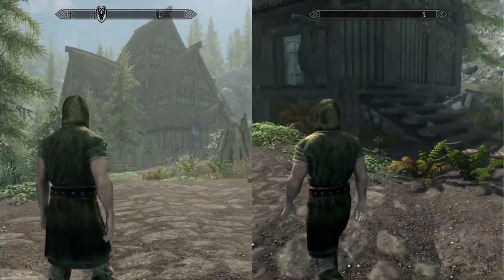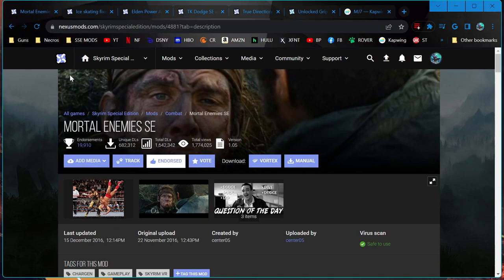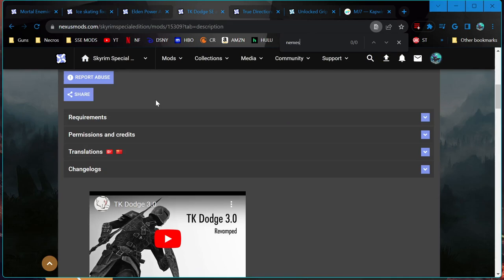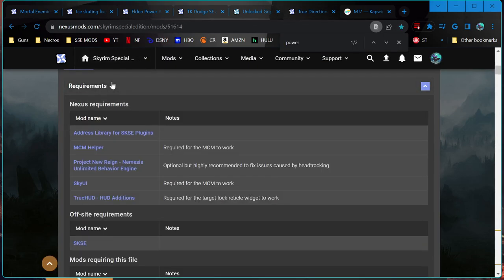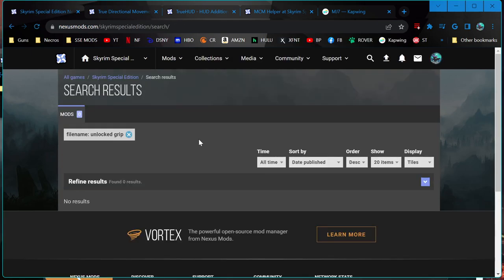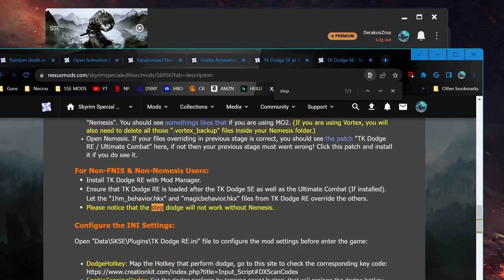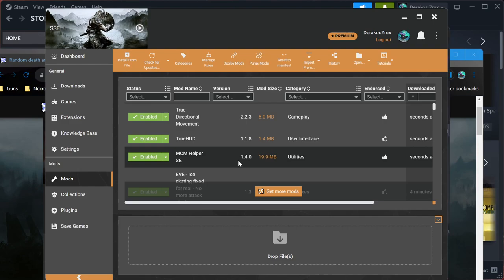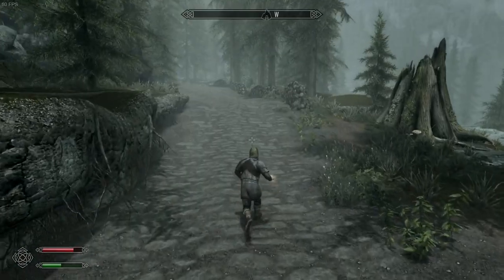My Skyrim Modding Journey - New Modder Walkthrough Ep 7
Long story short, I tried to forgo tools like Nemesis just to see if I could get exactly what I wanted without it. The wall I hit was wanting Step Dodge from TK Dodge (original requries old game version, RE requires nemesis for step dodge) and the Grip Switch mod I thought I had was for LE. So in the near future I will be reevaluating what combat and animation mods I want in light of using Nemesis. Feel free to offer suggestions!

Strange Runes
Mortal Enemies
EVE - Ice Skating Fixed
TrueHUD

Manaaz Integrated Races
Freyr Integrated Standing Stones
Wintersun
Sacrosanct
Growl Wearbeasts
Thunderchild Epic Shouts
Instincts - Vokrii Patch
Instincts Animal Taming
Vokrii - Odin Patch
Vokrii Minimalist Perks
Odin Spells for NPCs
Odin Skyrim Magic Overhaul
Spell Perk Item Distributor
Alternate Start
Simple No Health Regen
Valravn Integrated Combat
LeanWolf's Better Shaped Weapons
Ancient Nord Stalhrim
Dwemer Weapons Glowmapped
Heavy Legion
The Notice Board
OBIS Noticeboard Addon
OBIS
OBIS Patrols Addon
Unplayable Factions Armor
Unplayable Factions Armor OBIS Patch
SMIM
SSE Engine Fixes
Auto Parallax
Community Shaders
Vanilla HDR
Skyrim 202x - 4k Downscale
Relaxed Sneak Animations
Lawbringer
Blended Roads
Tempered Skins for Females
Tempered Skins for Males
Remove Facial Dirt
Vanilla Hair - Salt and Wind
*From Previous Videos*
Immersive Equipment Displays
Simple Dual Sheath w/ Left Hand Roation Addon
Address Library for SKSE Plugins
Immersively Improved Artifacts
Sky UI
SKSE64